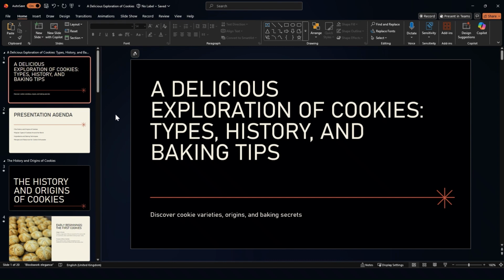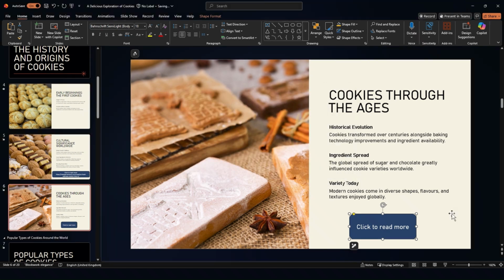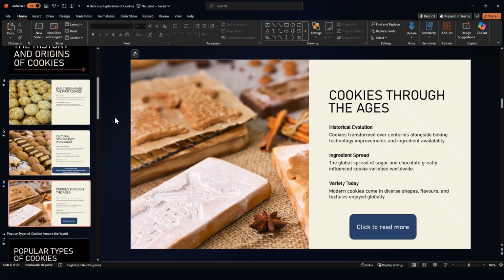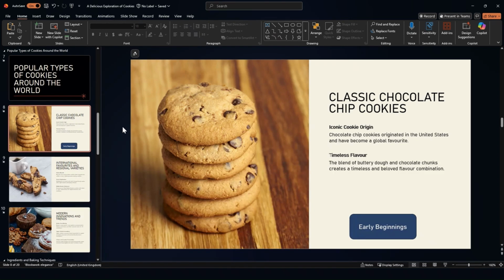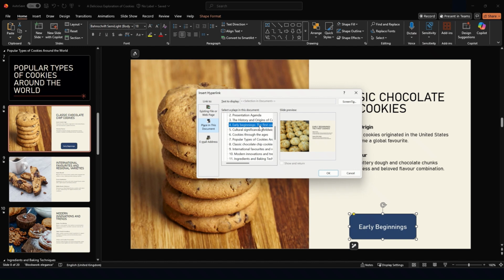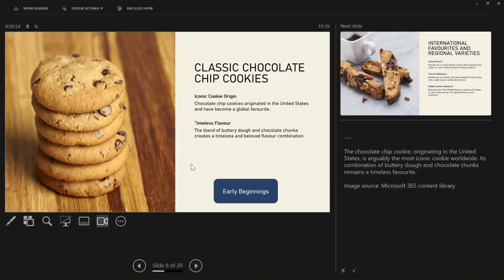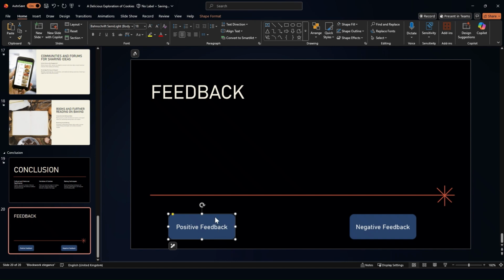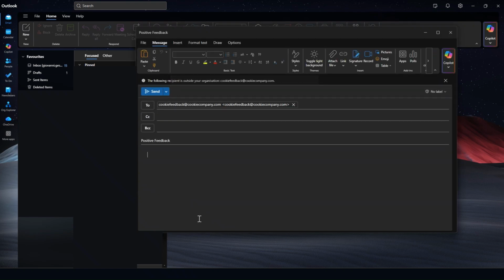Links and Hyperlinks - Powerful PowerPoint S02E02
Welcome to Powerful PowerPoint.

Want to make your slides actually interactive instead of just… static?
In this session, I’ll show you how to use hyperlinks in PowerPoint to jump to other slides, open files, visit websites, and even create a new email with the subject line pre-filled, all with a single click.

What You’ll Learn:
✔️ How to add clickable web links to text, shapes, and images
✔️ How to link to files (like Excel, Word or PDFs) directly from your slides
✔️ How to jump to other slides or sections using internal slide links
✔️ How to create an email link that opens Outlook with the To and Subject ready to go

🛠️ Feature Breakdown:
We’ll walk through PowerPoint’s hyperlink tools step by step. No add-ins, just built-in features. You’ll learn how to:
- Open the Insert Hyperlink dialog from text, shapes, icons or images
- Use “Place in This Document” to link to specific slides
- Link to existing files and web pages for quick access

- Professionals building interactive client or training decks
- Trainers and educators creating non-linear presentations
- Students wanting smoother navigation in their slide shows
- Anyone who wants their slides to do something when clicked

💬 Got a question about hyperlinks or interactive presentations? Drop it in the comments!